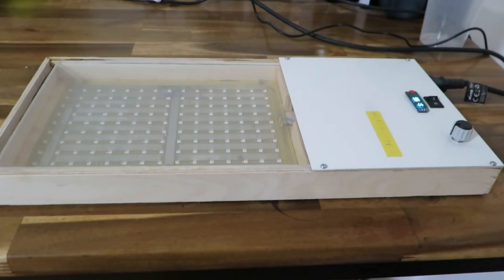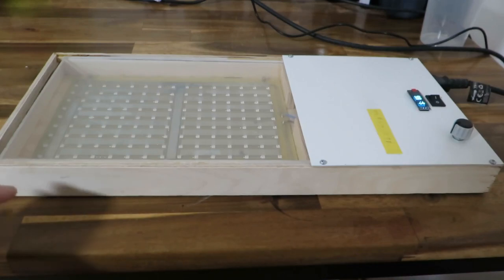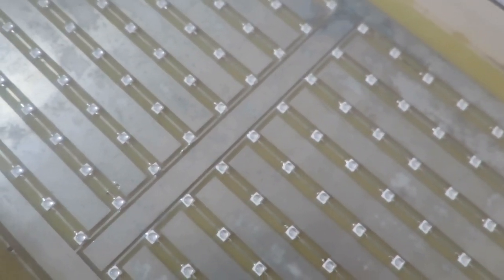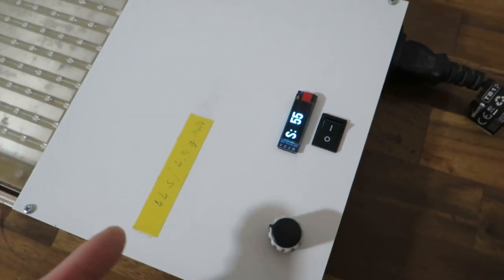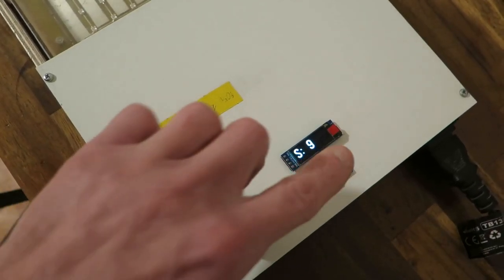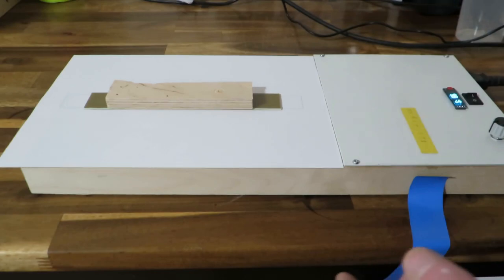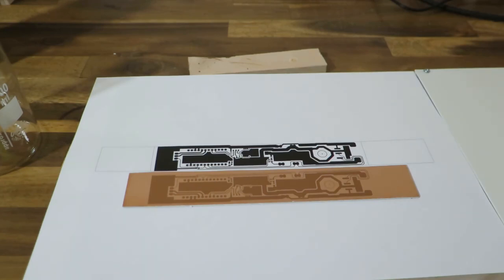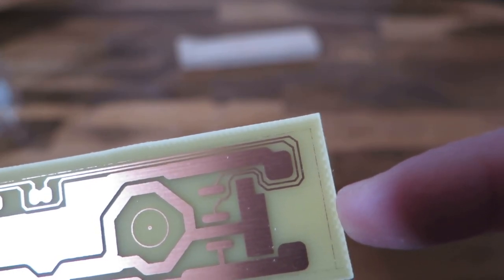Engineered PCB exposure unit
Make PCB's in seconds! (not counting etching time, but I was able to do even that in 5 minutes lol)